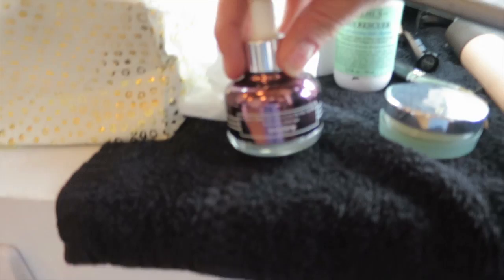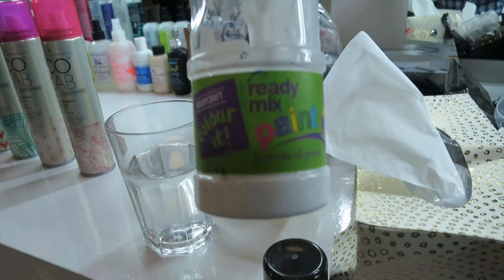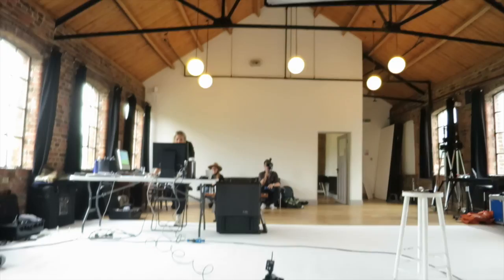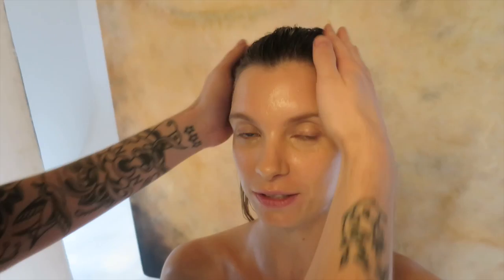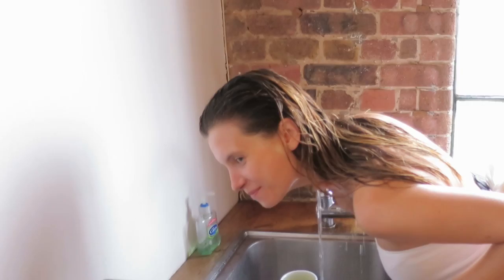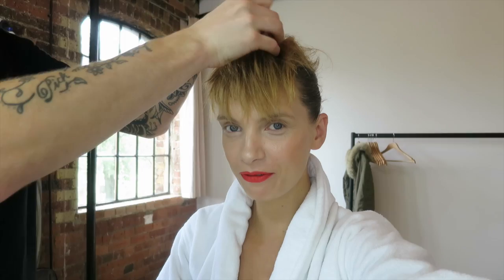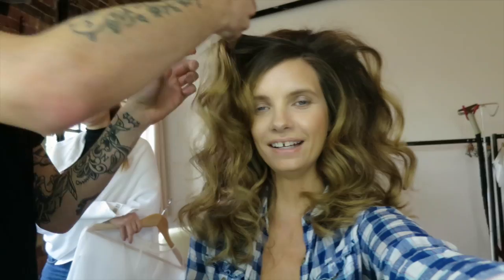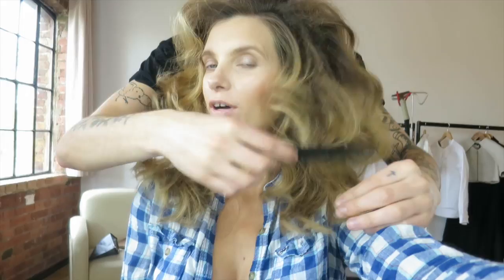Behind the Scenes at my latest Model Shoot!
VIEW MINMAX BEAUTY SHOOT! (the site may be temporarily down due to the amount of hits crashing the server!)

With many thanks to the MinMax Beauty team for a wonderful shoot day. All credits are below - please check out the mag!

Digital Operator: Curtis Gibson
Photographic Assistant: Eva Haftmann
Behind the scenes filming: Matt Jarvis